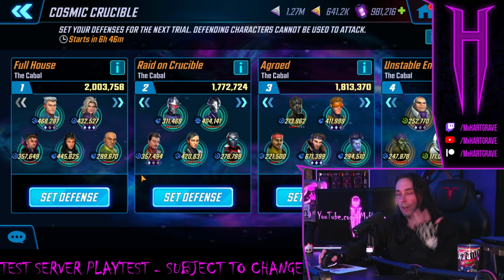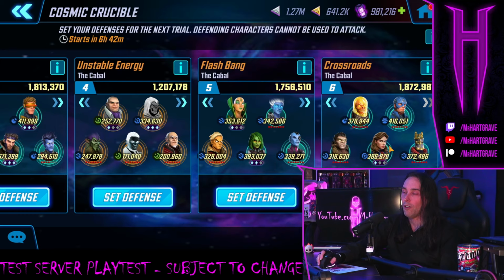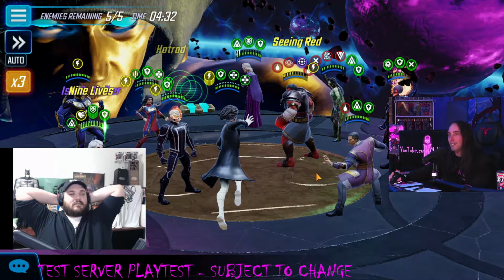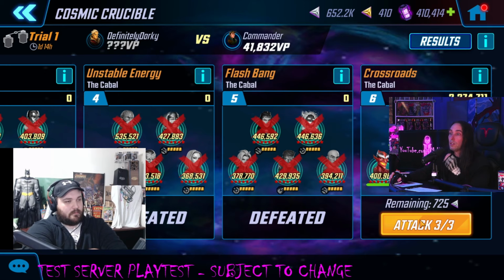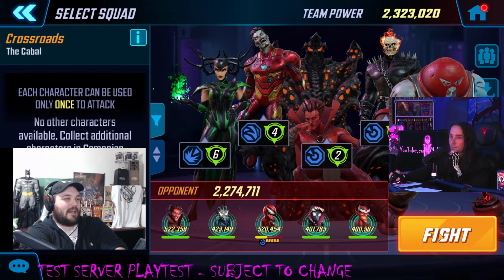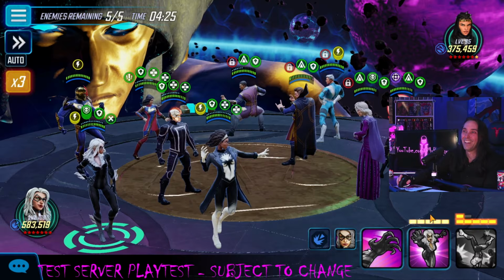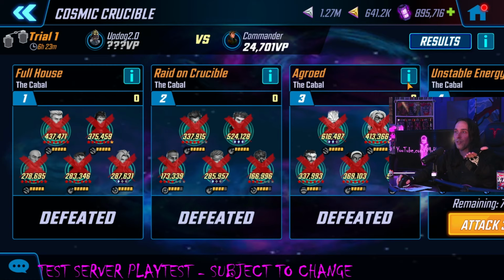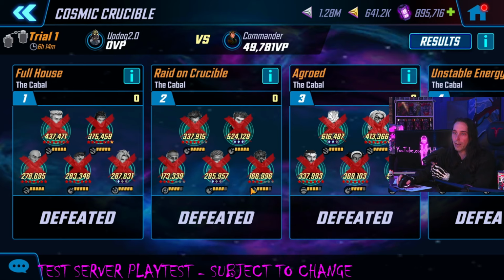Dorky Dad REMOVED Me From The Envoy Program - MARVEL Strike Force - MSF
Logo and Twitch Background by TankRizzo